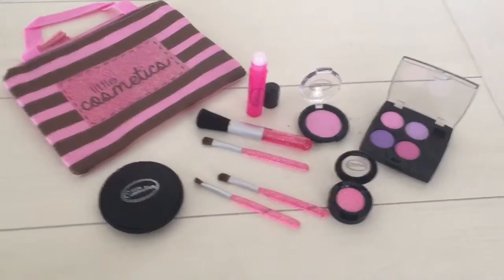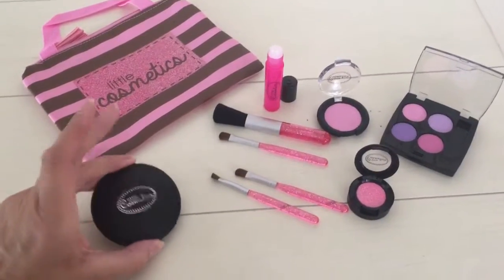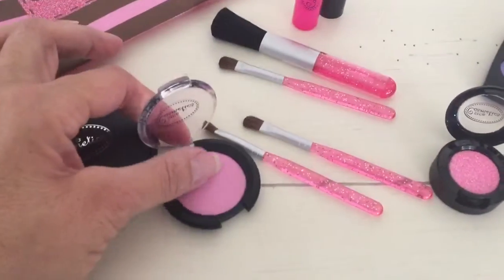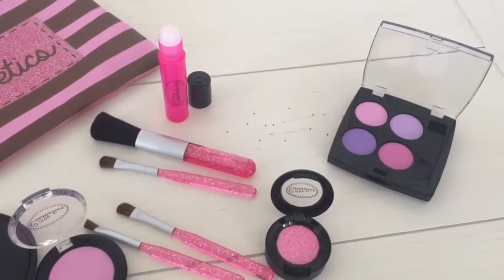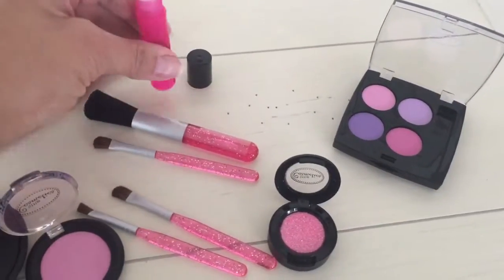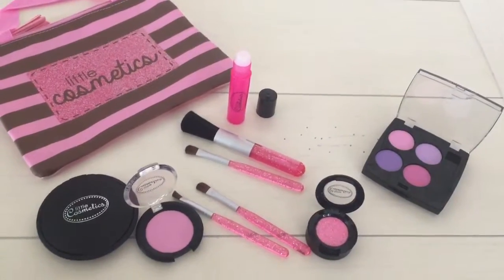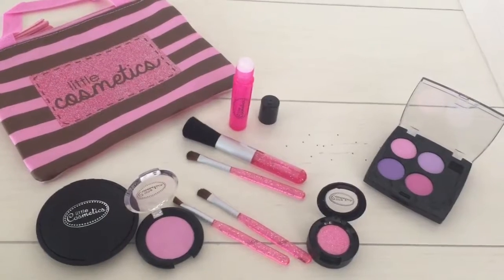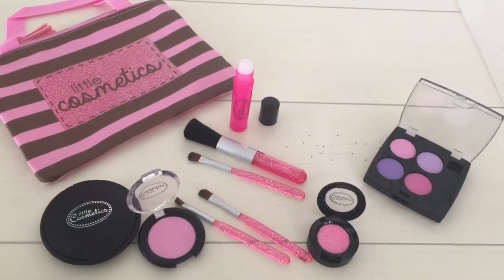Little Cosmetics Pretend Makeup Signature Set